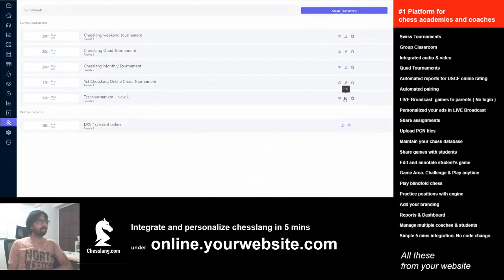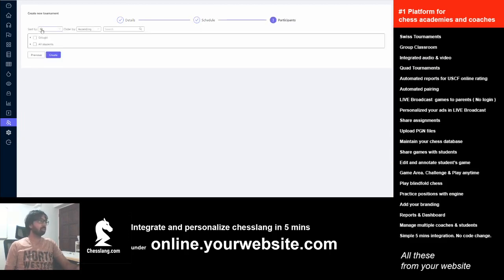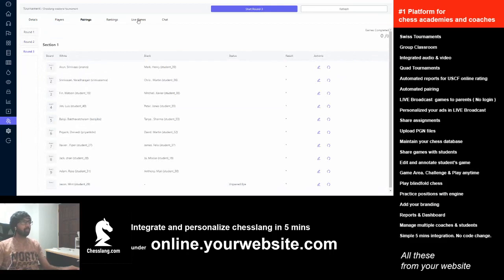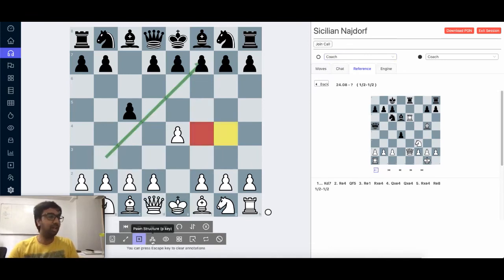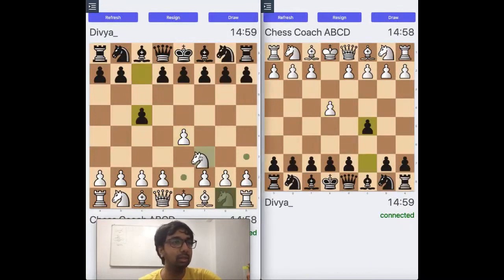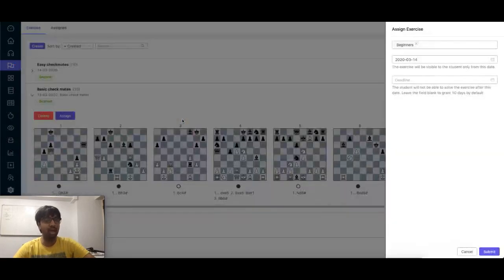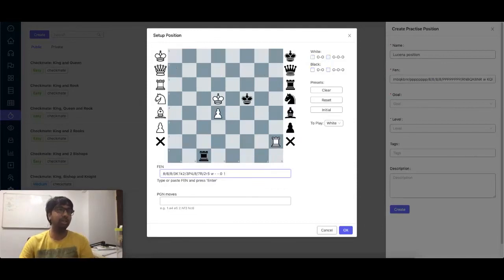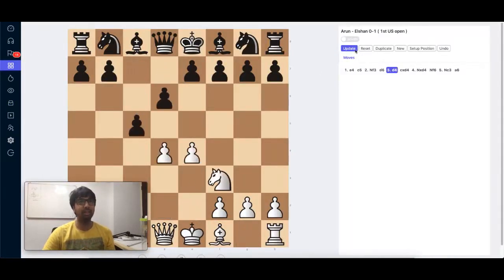Chesslang Demo video